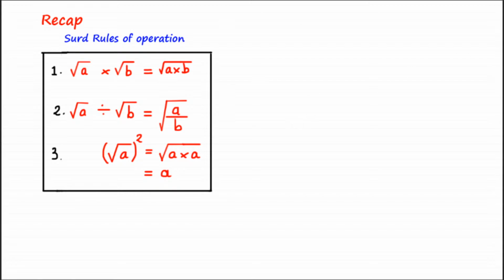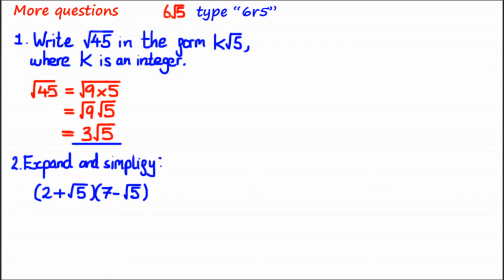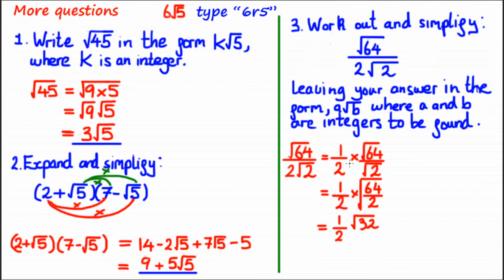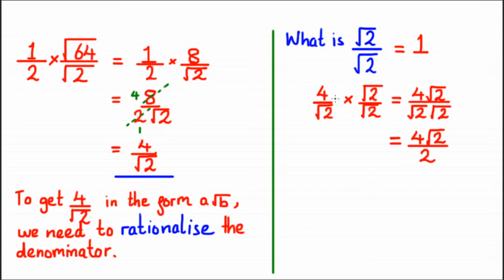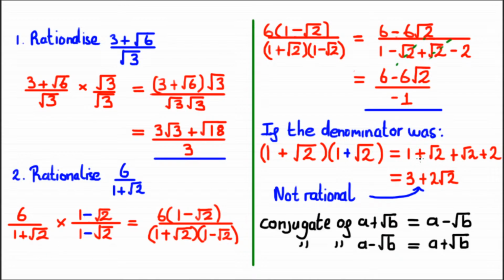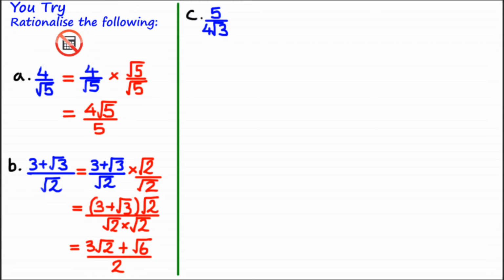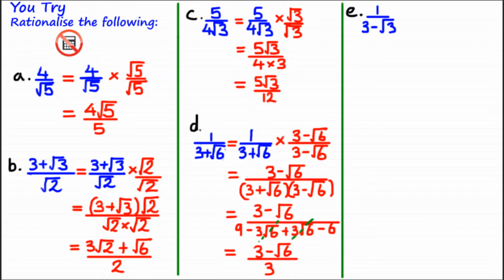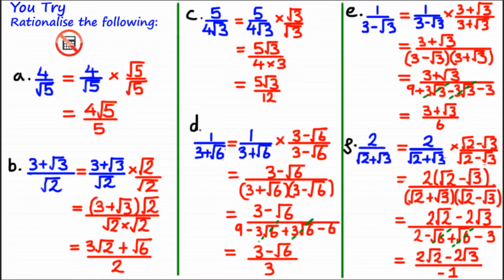GCSE Maths Workout (8) | ExamSolutions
GCSE Maths workout (8) Short revision questions covering aspects of GCSE Maths.

 where you will have access to all playlists covering pure maths, statistics and mechanics.